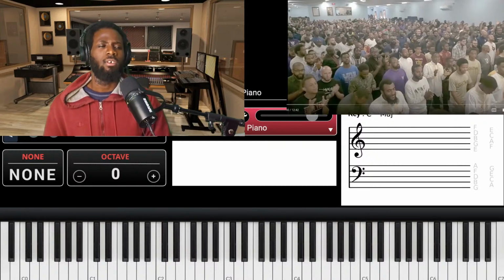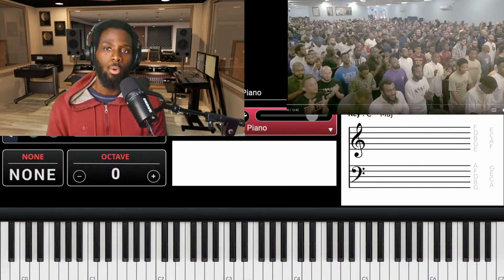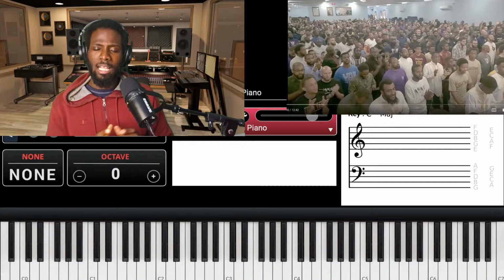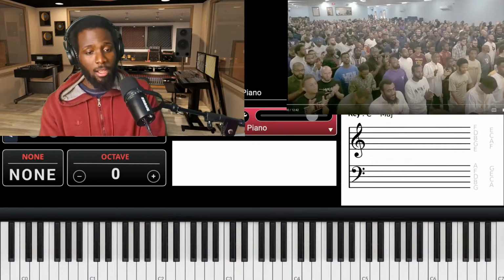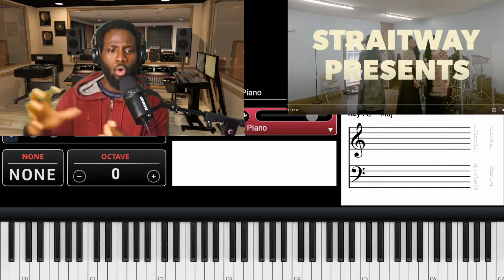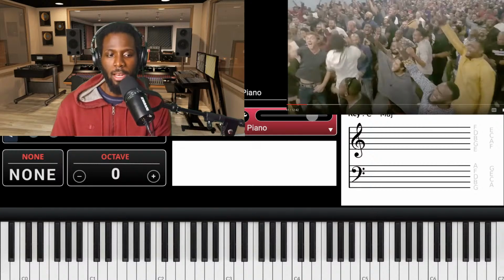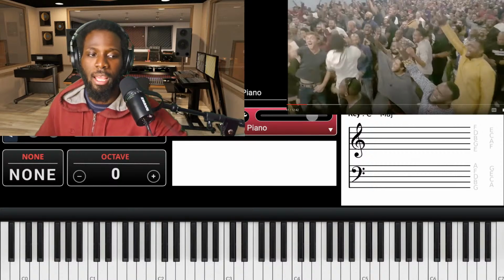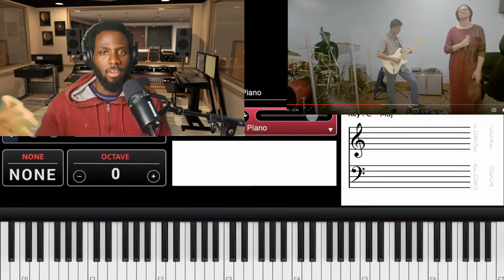Music Lesson 11: Understanding Musical Chords 4 | Jazz Chords Inversions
Music Lesson 11: Understanding Musical Chords 4 | Jazz Chords Inversions. This is the video to watch if you always desired to play musical chords (major, minor and diminished chords) and HOW they are constructed. We dive into the science of musical chords and how they are derived based on their various scale degrees.